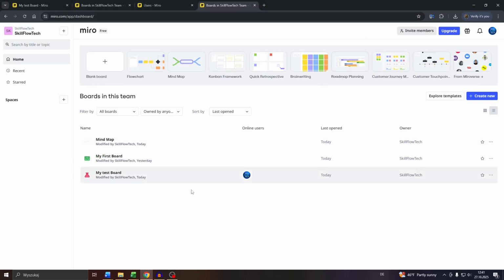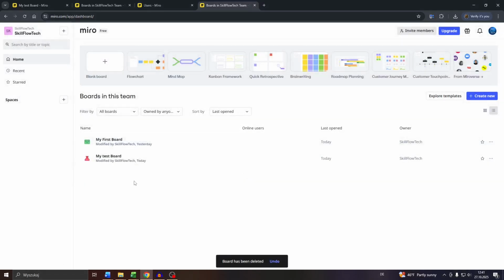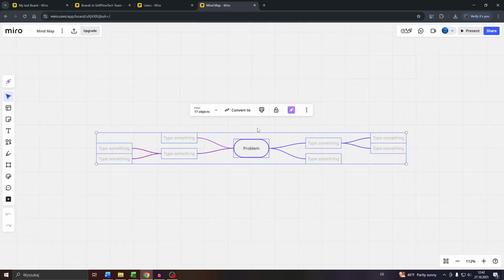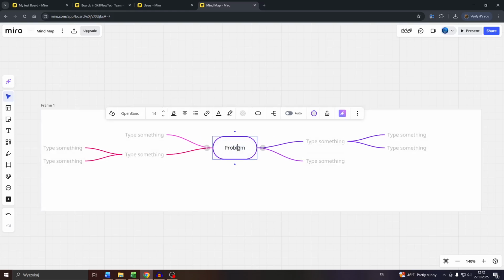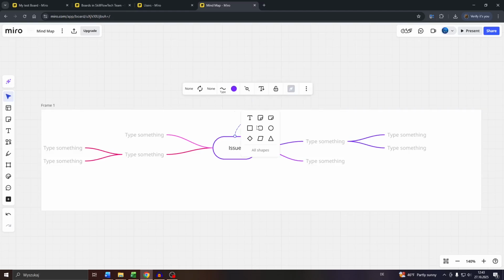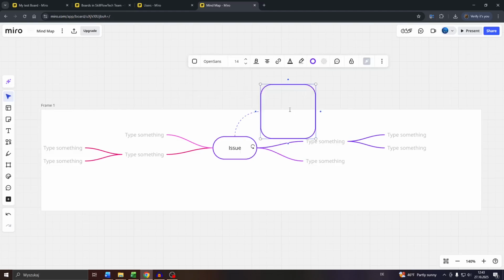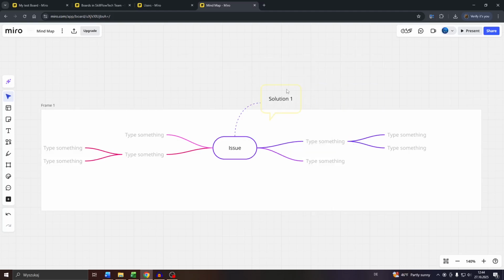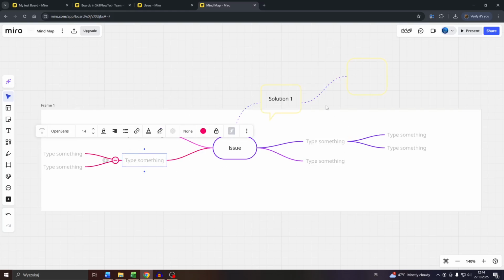How to Create a Mind Map in Miro — Step by Step Miro Tutorial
Learn how to build a mind map in Miro using shapes and connectors to visualize ideas and workflows.

If you're interested in learning more about how to use Miro Whiteboard, you may learn how to duplicate a board on Miro, too, in this tutorial